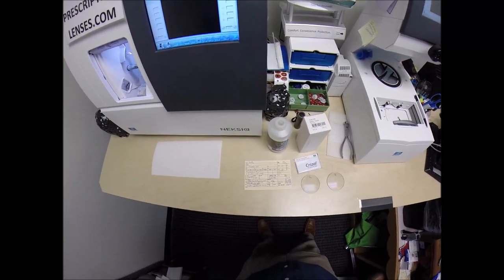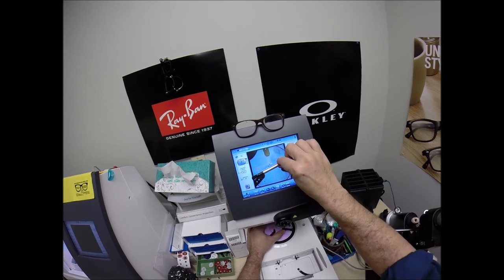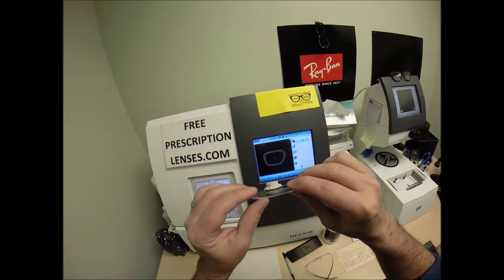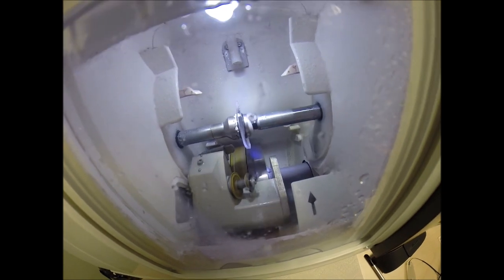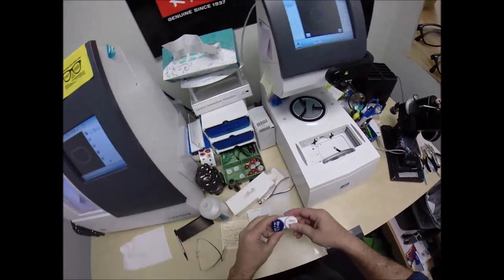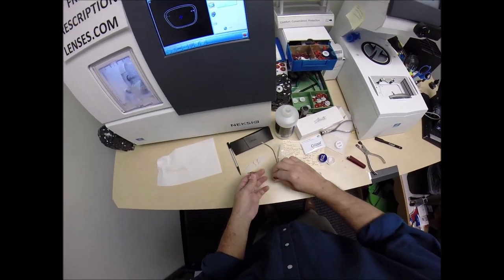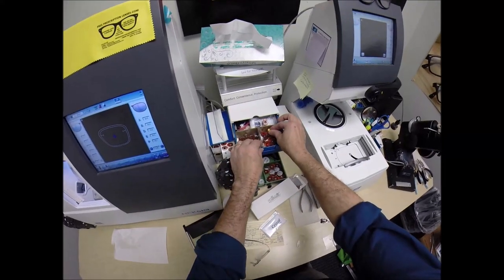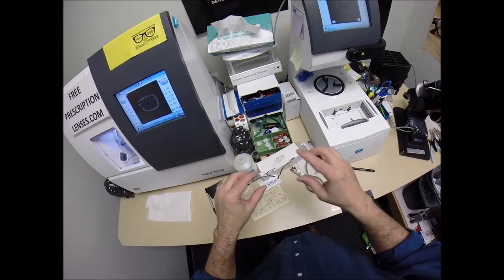Kelly's Silhouette 7581 with Rx Progressive Transitions and Crizal Lenses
Watch as I cut unbreakable Rx Essilor Ideal Advanced digital free form progressive lenses with Transitions gray and Crizal anti glare for Kelly's Silhouette 7581 shape 7610 size 50 color 6062 Bordeaux. Topeka Kansas is about to look even better!